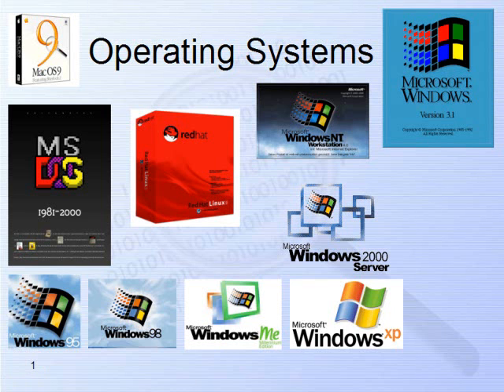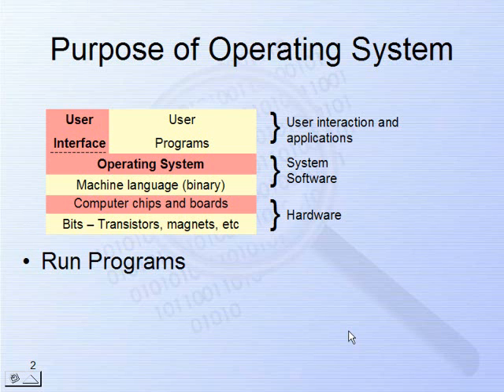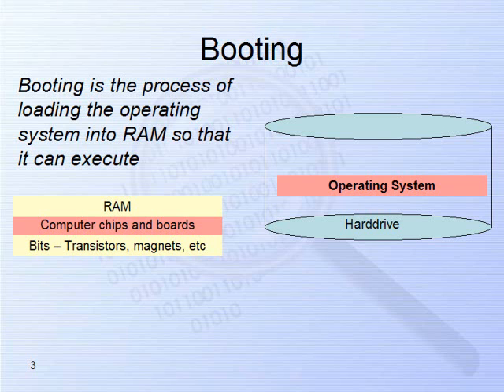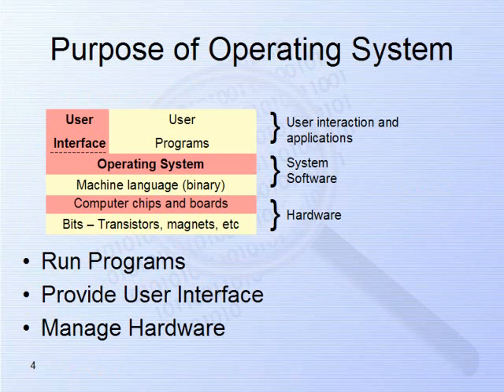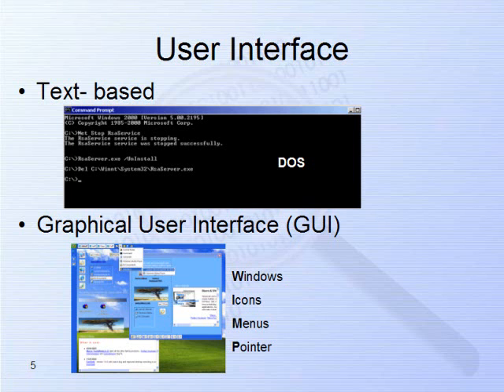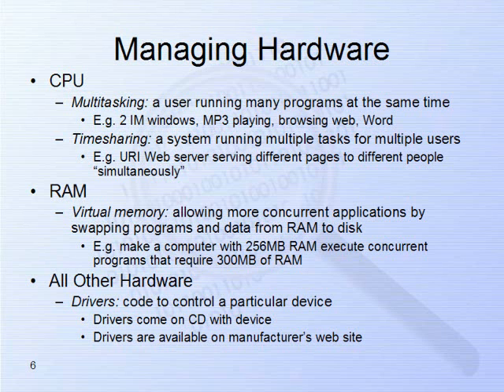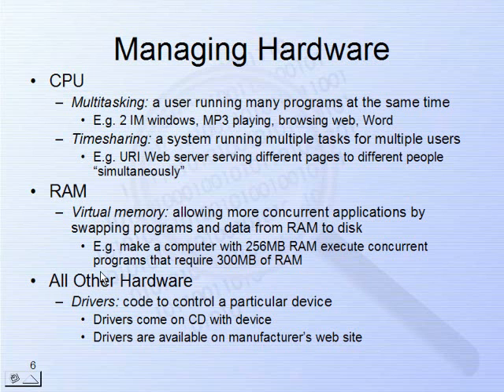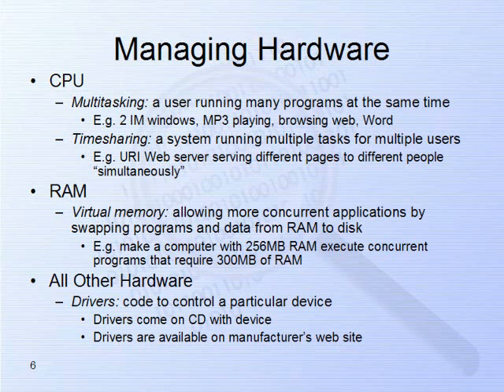os basics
Operating Systems Basics